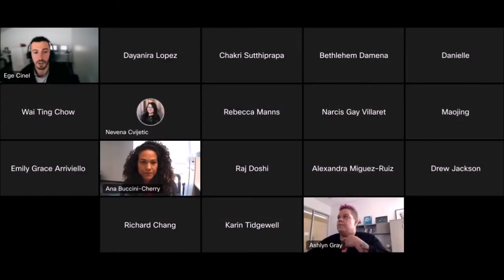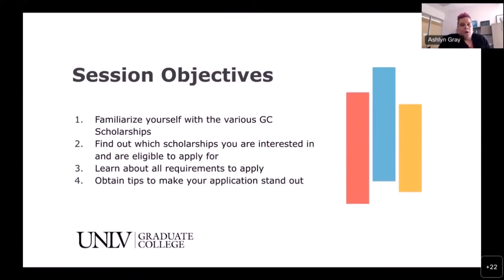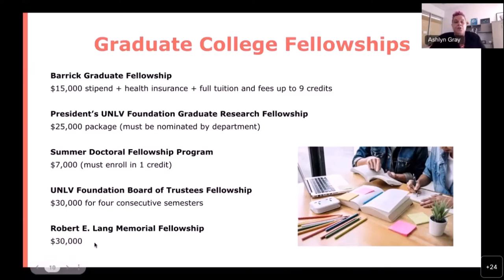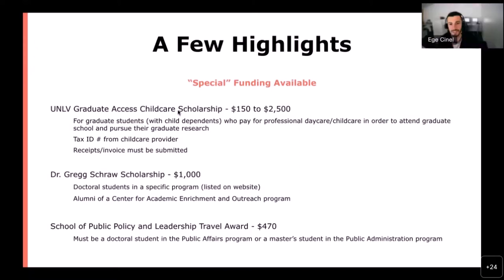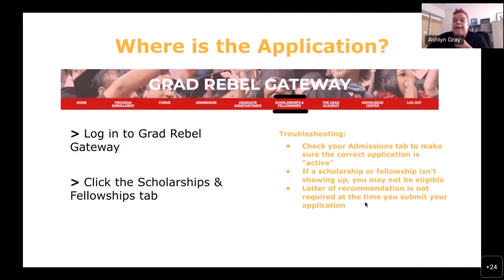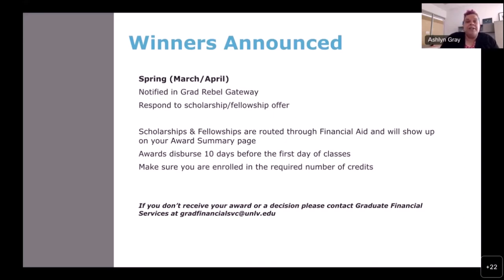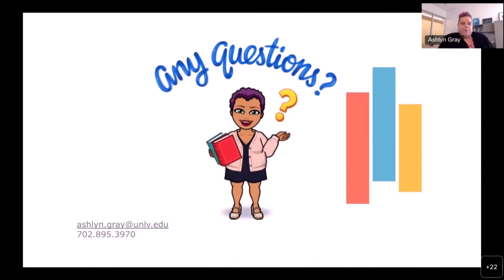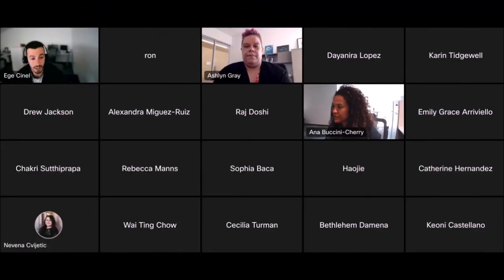TGA: Applying for Graduate College Scholarships (Fall '22)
Today's workshop discusses what Graduate College scholarships are available, their requirements, and how to make your application stand out.

Speaker: Ashlyn Gray, Associate Director of Graduate Financial Services

UNLV Graduate College